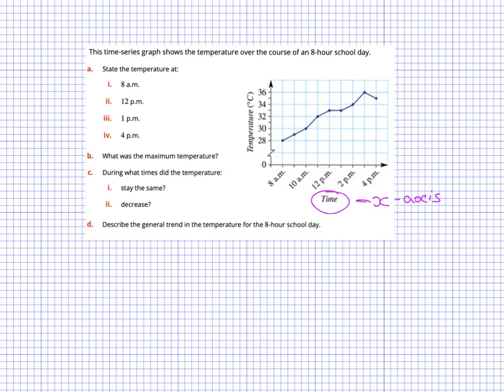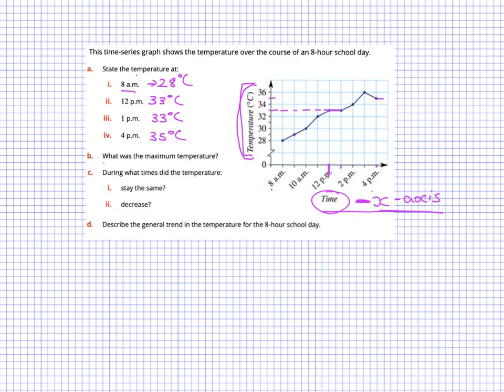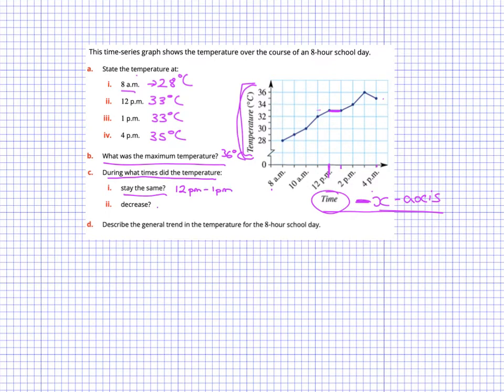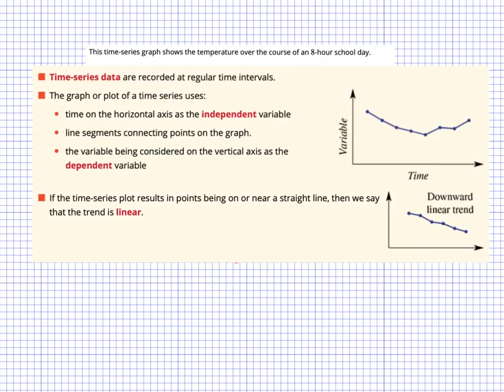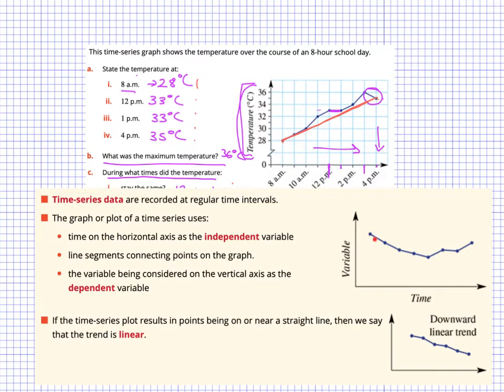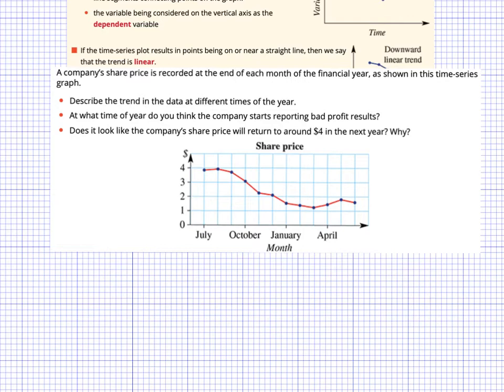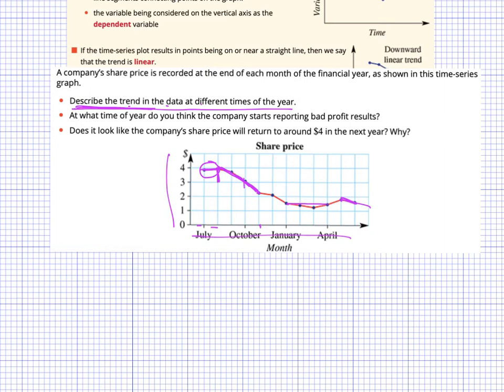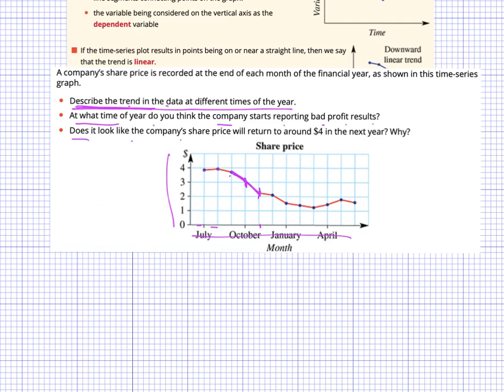Time series intro